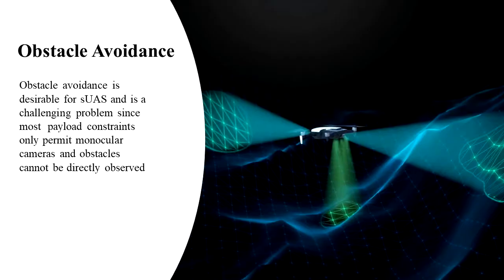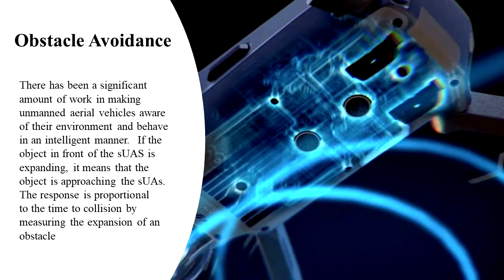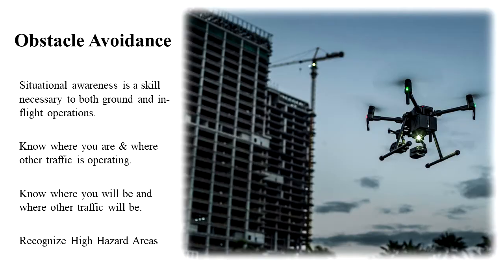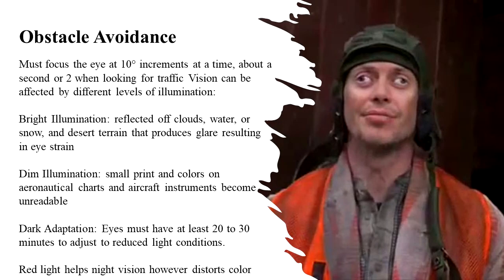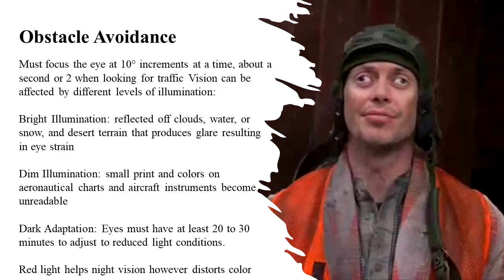Obstacle Avoidance Part 107 Drone Pilot Training: Night Operations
New Nighttime Regulations starting March 2021.
Determine Aircraft Position  at Night will be a required testing topic on the new knowledge exam. The updated knowledge test and training will assess applicants' and pilots' knowledge of risks and situations that are not present during daylight operations. The new testing and training will include questions on anti-collision light requirements, when the anti-collision light is allowed to be dimmed, how to determine aircraft position, obstacle avoidance with lack of visual cues, what aircraft may be conducting low level night operations, night physiology, circadian rhythm effects. The updated testing and recurrent training required to conduct night operations will be made available on the FAA website March 1st, 2021.

Do you want to become a Drone Pilot?

At Tactical Aviation we give you the tools you need to pass the FAA Part 107 Remote Pilot License Exam

Our instructors are highly knowledgeable Aviation Experts. They have taught thousands of students how to become professional drone pilots.

All the information you need to get your Remote Pilot License has been condensed into 10 modules with easy to follow videos. At the end of each module you will be provided with a quiz containing questions from the actual FAA knowledge exam.

Watch these videos as many times as you like and take each quiz until you feel comfortable to take the actual exam.

When you are ready to take the FAA Knowledge exam, we have provided instructions on how to schedule and locate a FAA designated exam testing center near you.